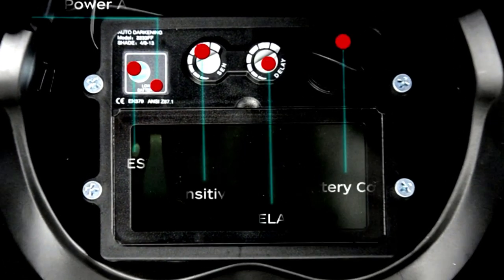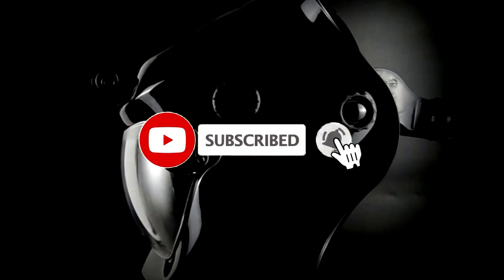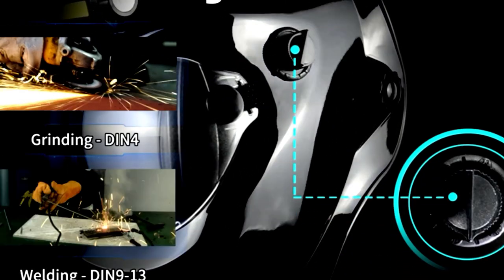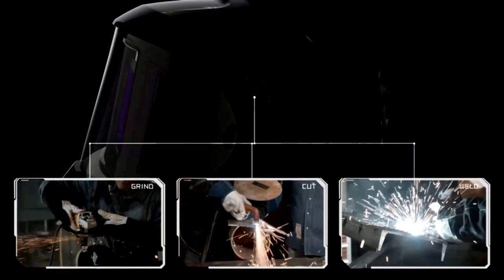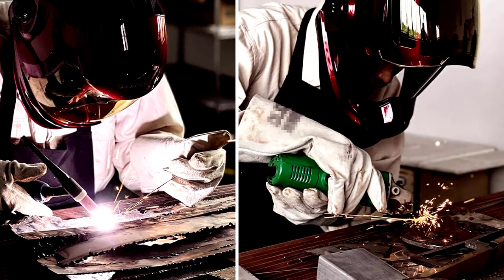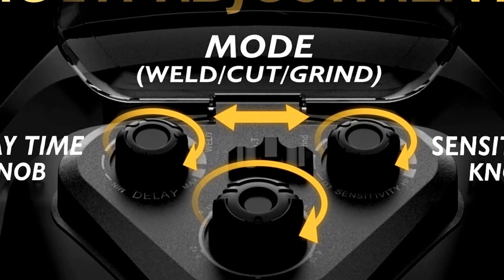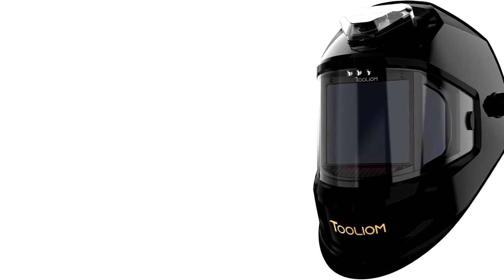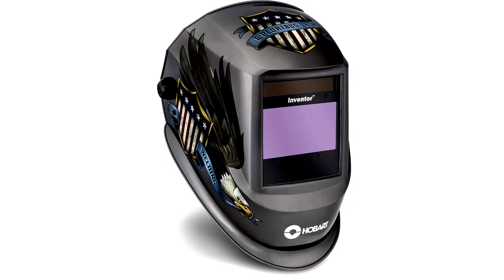✅Top 5 Best budget Welding Helmets for Beginners in 2024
✅Top 5 Best budget Welding Helmets for Beginners

Hey guys in this video we are going to be checking out the Top 5 Best budget Welding Helmets for Beginners in 2024.You Can Buy It Right Now. We Made This List Based On Our Personal Opinions and hours of research & we have listed them based on the type of features and Prices. We have included options for every type of user so whether you are looking for the best budget.

      owners.